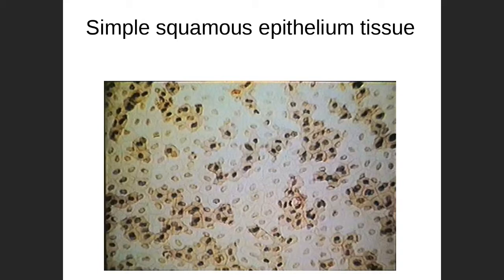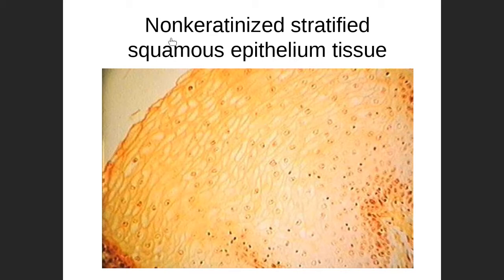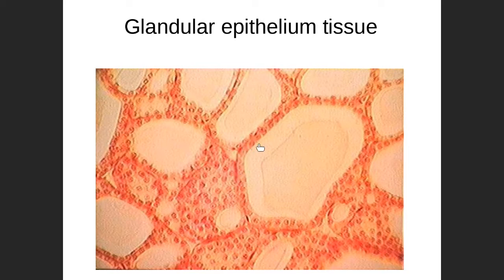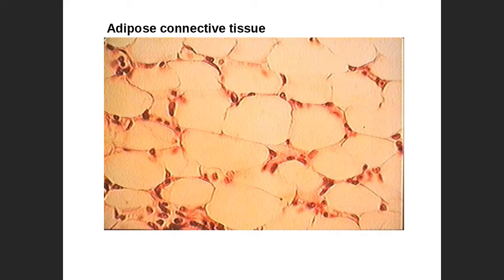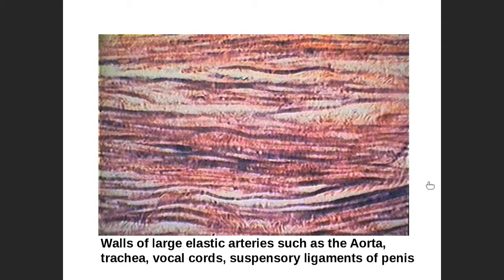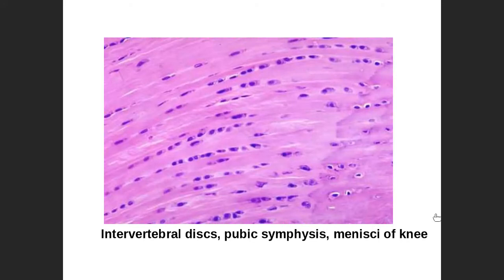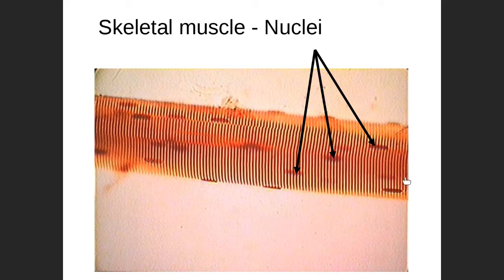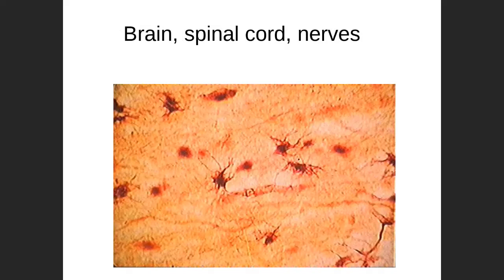Day 3: Tissues Chapter 5 Lab 1/19/21 Slide Identification